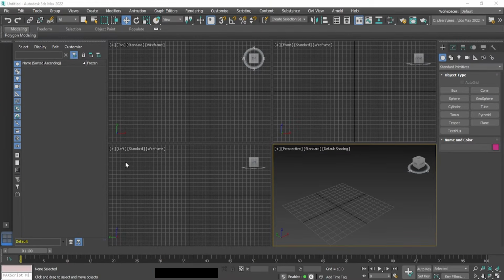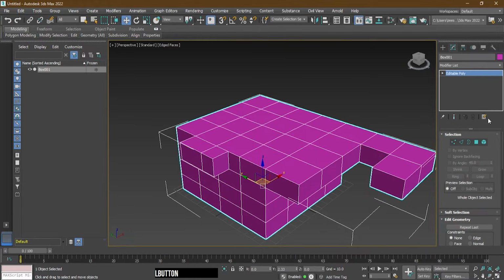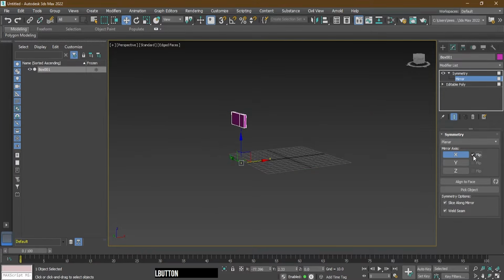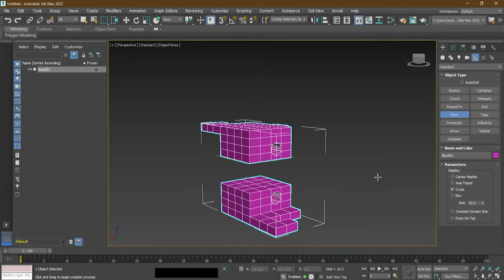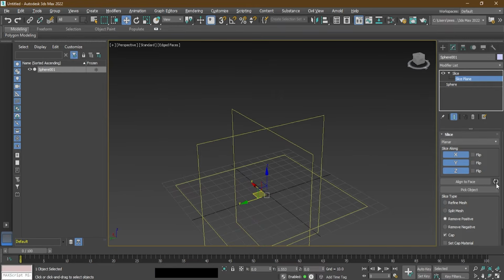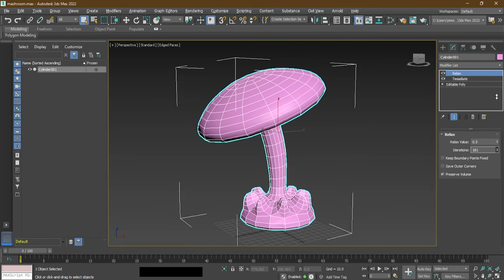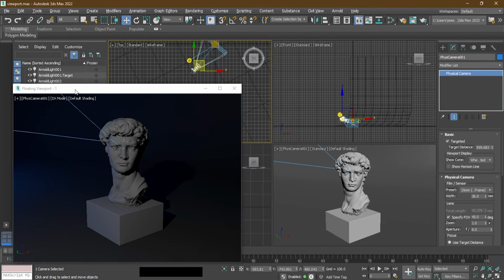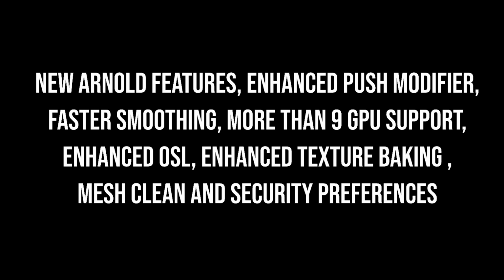What is New in 3DS Max 2022 | All New Features | The Modeling Beast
3ds Max 2022 is now available! It's only been three months since the last upgrade (2021.3). In this video, I'll go over all of the Major 3ds Max 2022 new features. 3ds Max saw a boost in a variety of ways, but I'd say the main one this year was modeling.
SmartExtrude creates a new standard in poly modeling. For the first time in a poly modeling framework, we have extrusions inwards with automated bridging. Modifiers such as symmetry, Slice, relax, extrude, and smooth has been multithreaded and enhanced, with speed gains ranging from 1.5 to 3000 times, with massive gains more apparent on CPUs with more cores and large poly counts. (The experiments mentioned here were performed on a 7th Generation i7 Machine; however, computers with more cores can produce much greater gains.)
Throw in the work on retopology, mesh cleaner, subdivide, modern sorting methods, pixel selection alternatives, and path deform, and we've got a really good modeling upgrade.

3ds Max offered more than just modeling enhancements. It receives a major facelift in terms of viewport consistency, new OSL maps, and several Bake to texture enhancements. Arnold has got a number of upgrades, including Arnold Render view, a brand new framebuffer in 3dsmax, support for tyflow, various performance enhancements, new PBR materials, and import PBR tool, new security software, improvements to maxscript, further Python 3 support, and a lot more!

What has been your favorite 3ds Max change this year?

If you like to skip around, here are several timestamps:
00:00 Introduction
00:32 Smart Extrude Enhancement
06:43 Symmetry Enhancement
12:37 Slice Modifier Enhancement
17:58 Relax Modifier Enhancement
19:55 Subdivide Modifier Enhancement
20:26 Floating ViewPort and Presentation Mode
24:00 Physical Camera Enhancement
25:43 More Updates and Enhancements
27:27 Outro